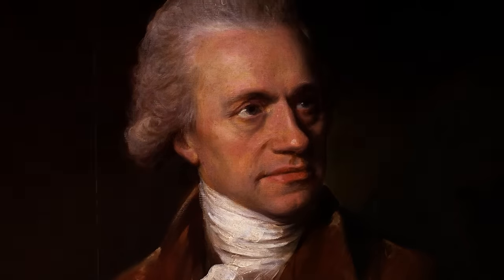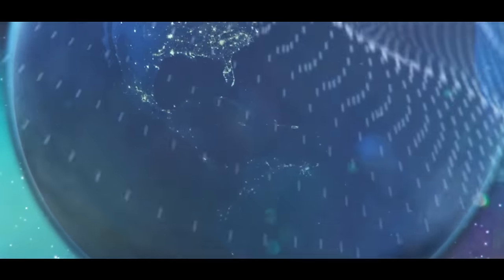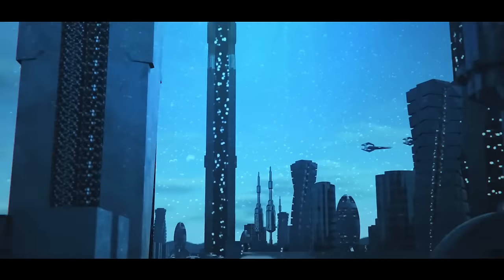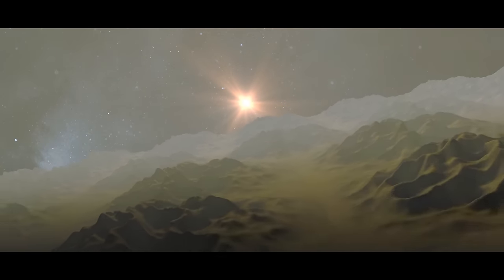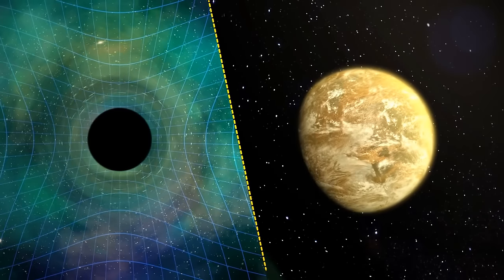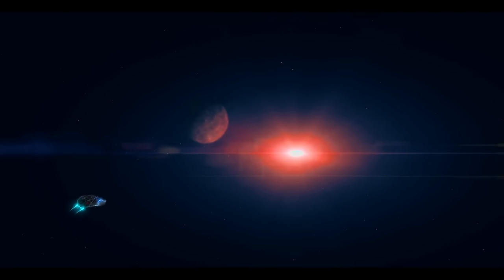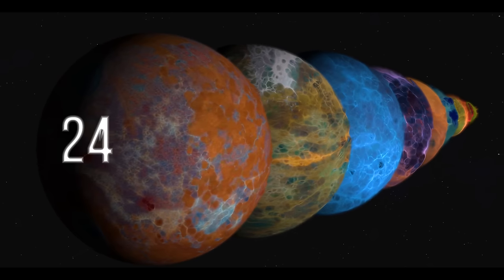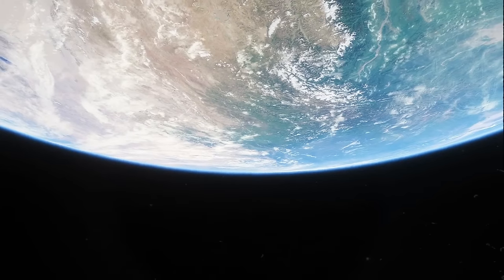Did We Miss A Planet In Our Solar System?| Unmarked planet | A simple space gravity and other myths